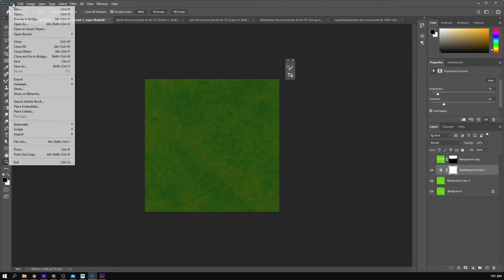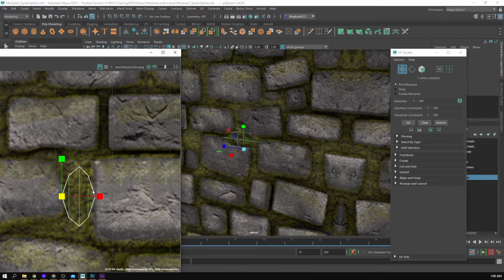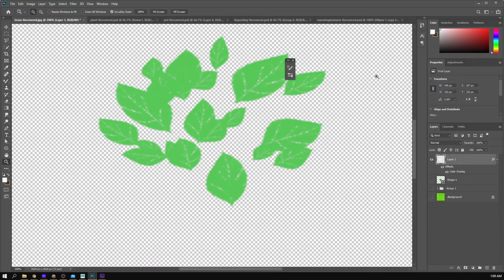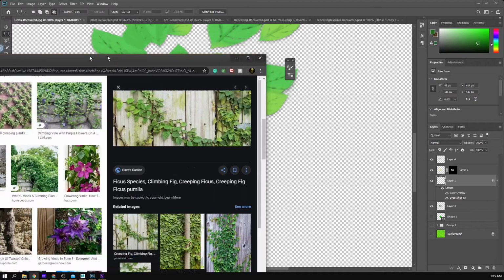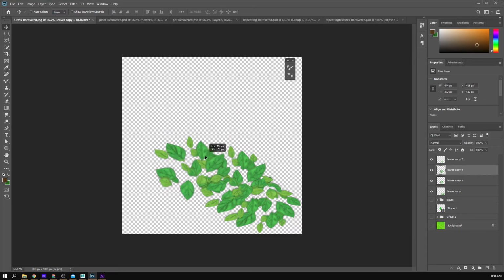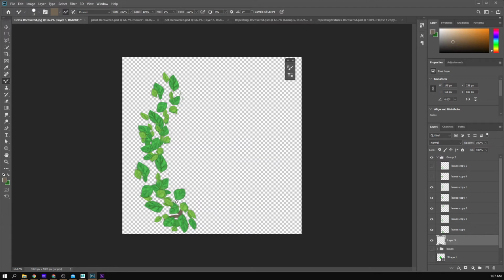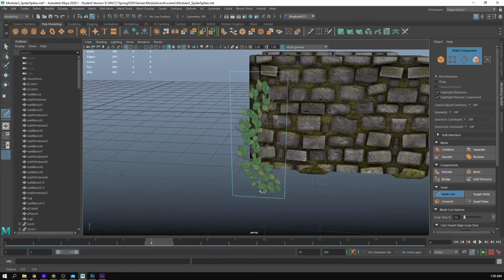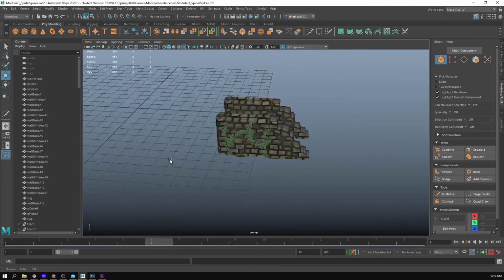Low Poly Level Creation: Moss and Vines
Simple way to add detail to your castle walls!